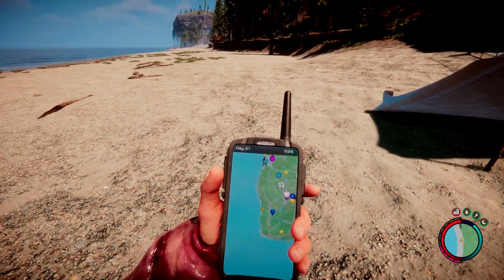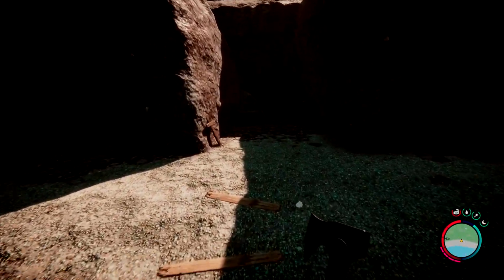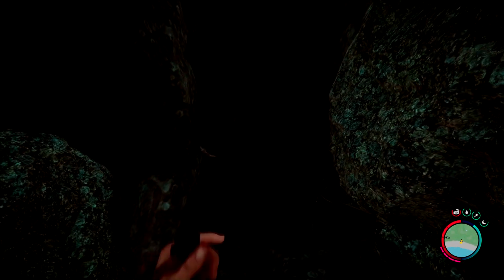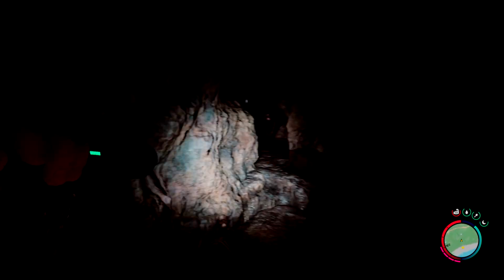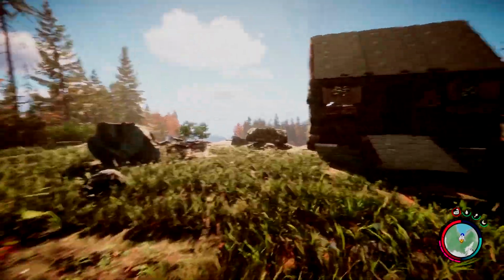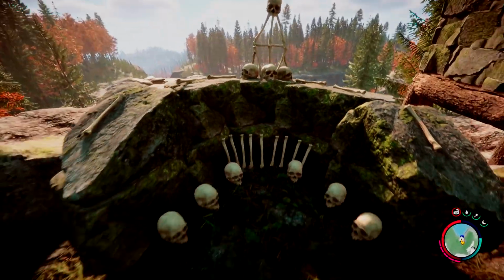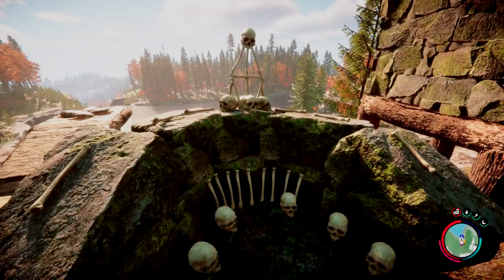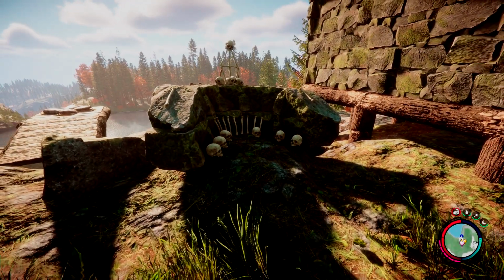#56 How To Make the Solafite Generator in Sons of the Forest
Tired of having to mine solafite? In this survival guide, we'll show you how o make the solafite generator in Sons of the Forest, so you don't have to mine ever again.

Timestamps:
0:00 Intro
0:15 1. Solafite Generator Blueprint Location
1:52 2. How To Build
2:19 3. What The Solafite Generator Does